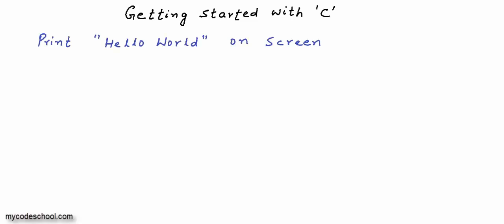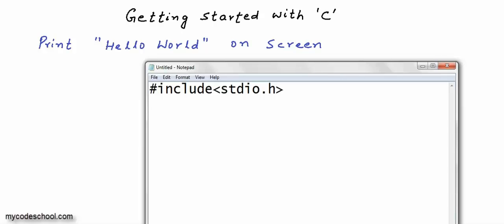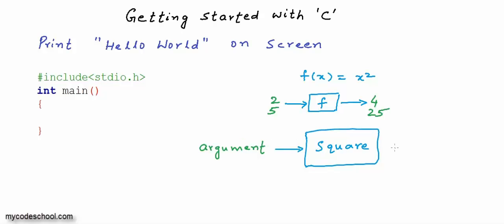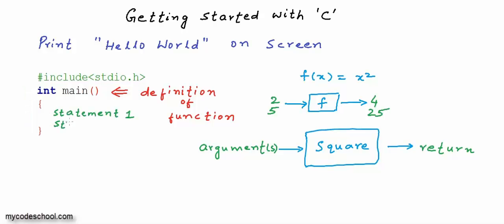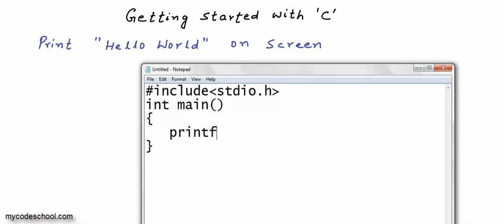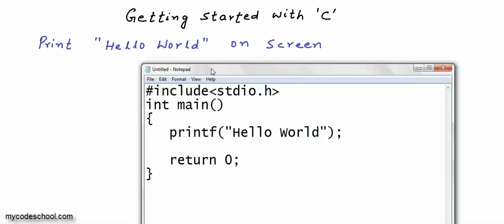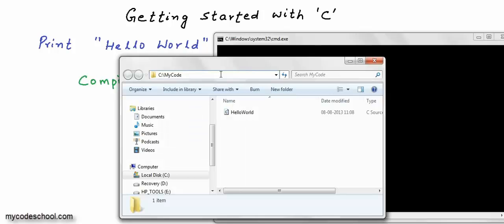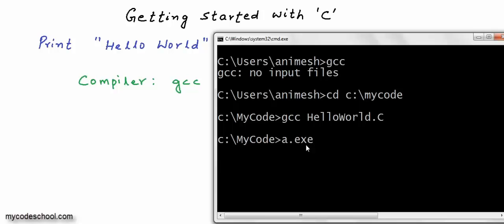Writing and executing your first program: C Programming Tutorial 03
In this lesson, we have written a simple program in 'C'  to print "Hello World" on screen.  We have used gcc compiler to compile our program.